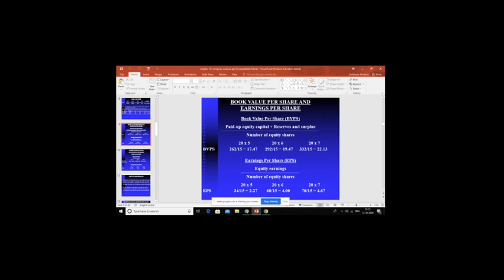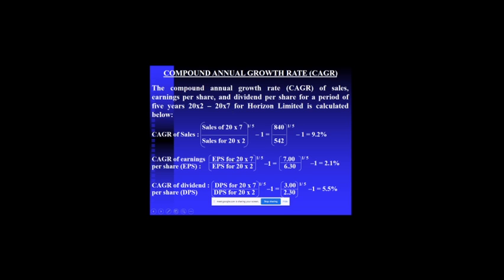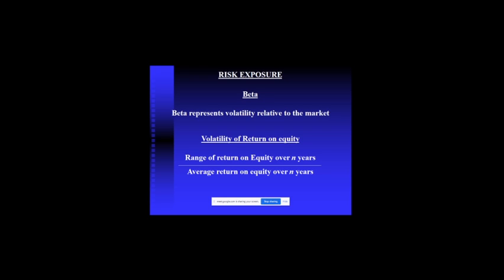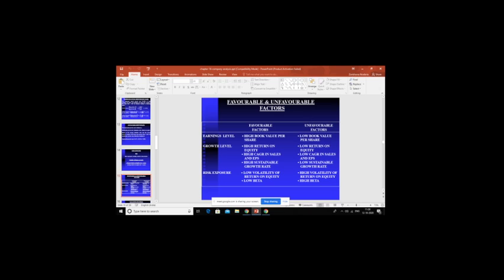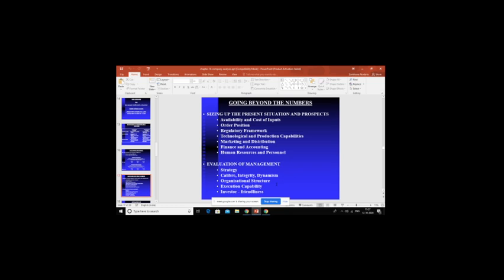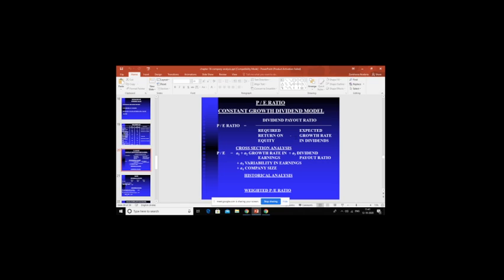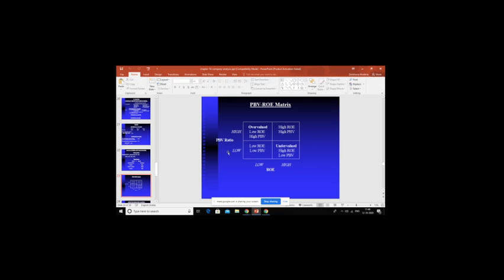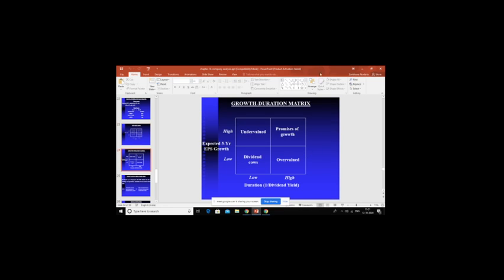Company Analysis part 2